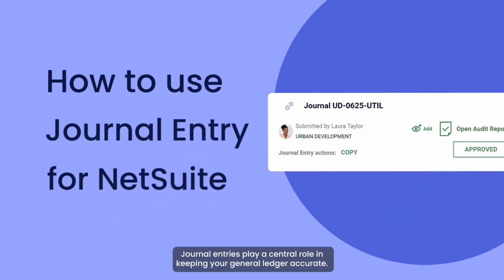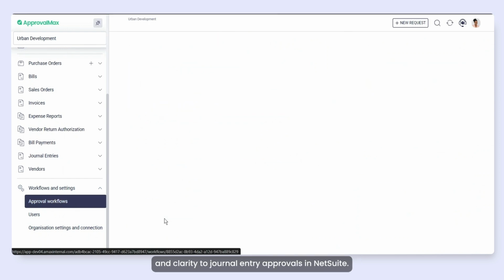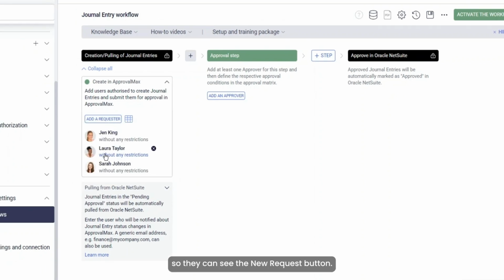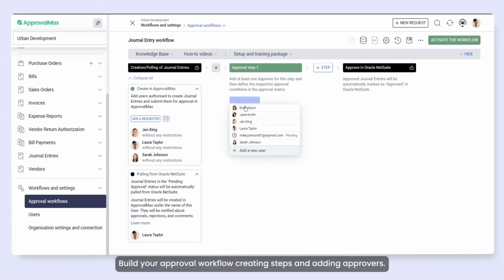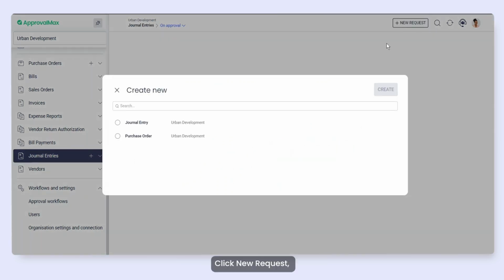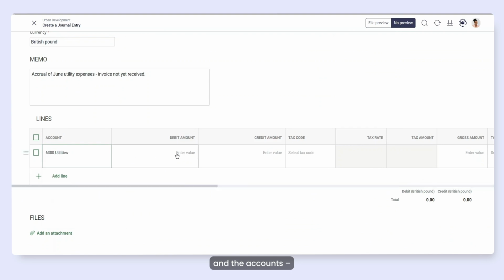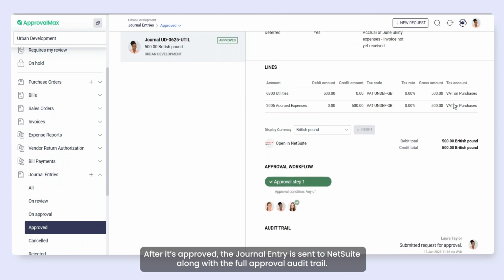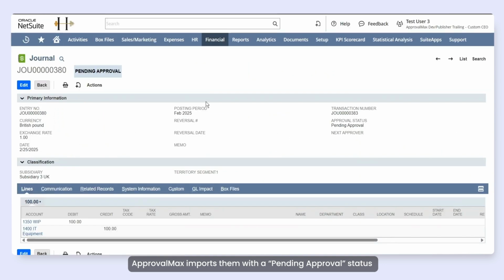How to use Journal Entry for NetSuite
This how-to video outlines the process for using Journal Entry for NetSuite in ApprovalMax.